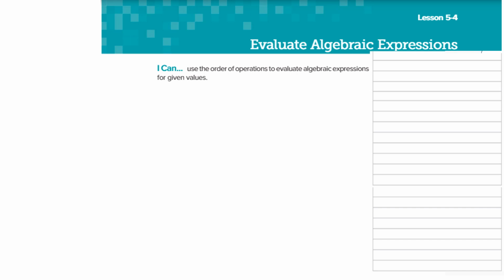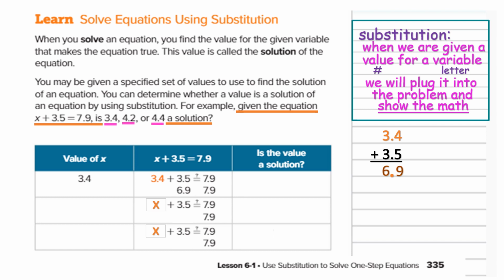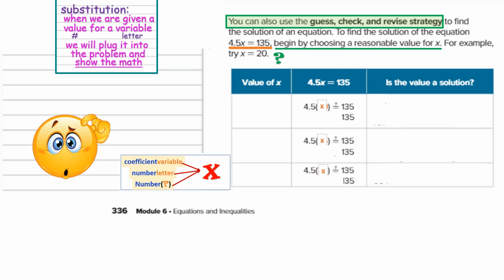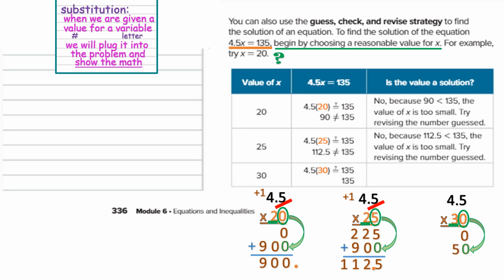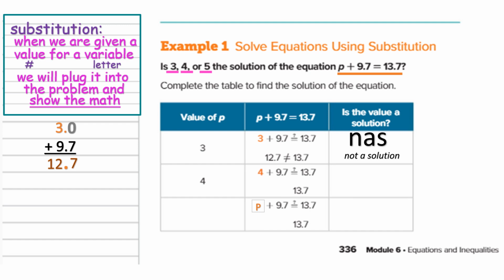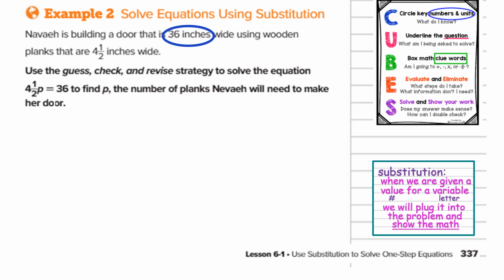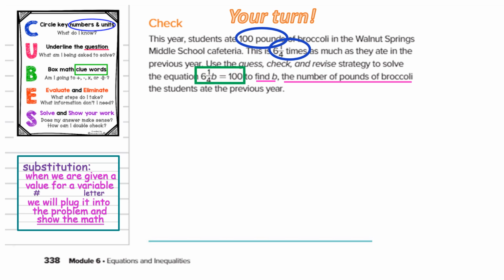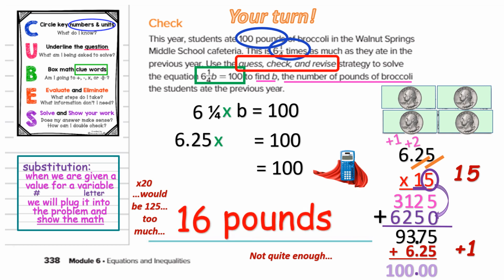L6 1 VIDEO Substitution with 1 step equations recorded